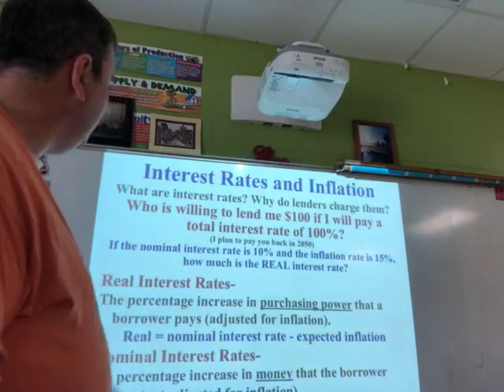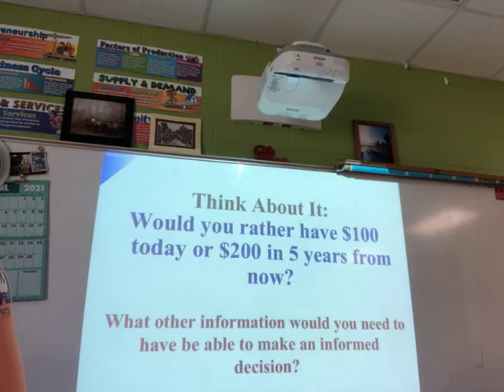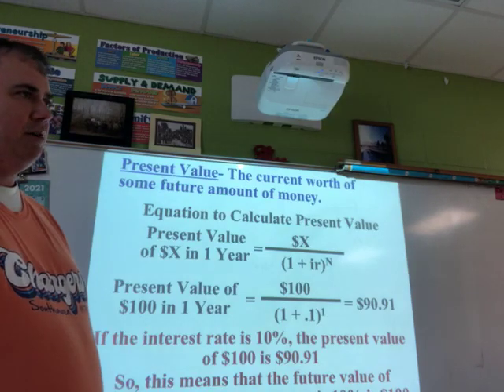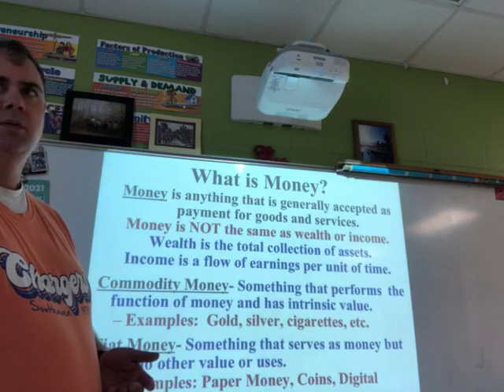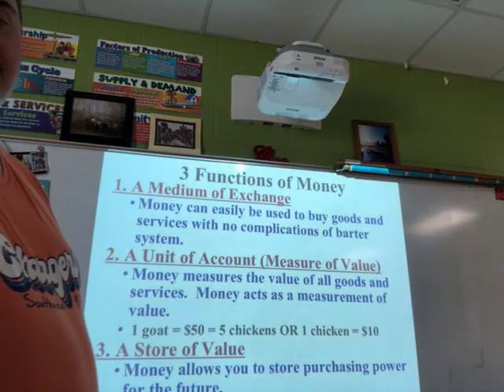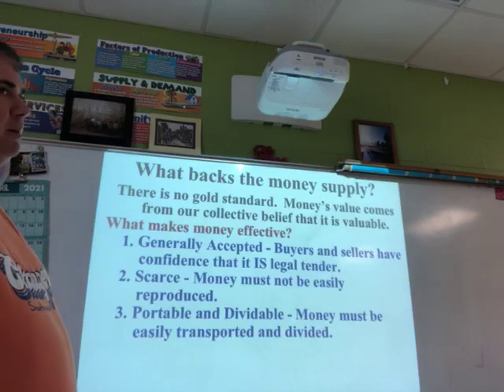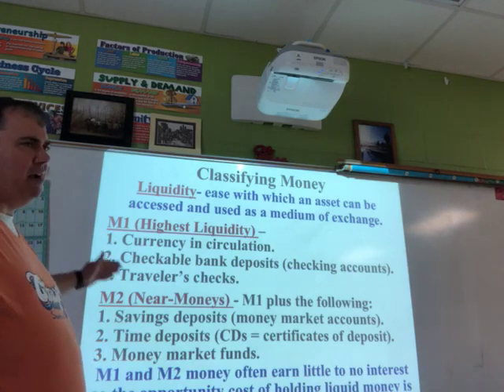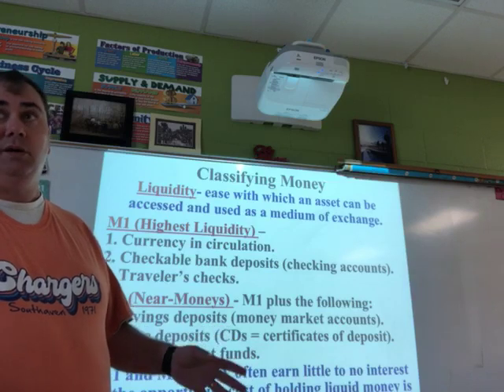Unit 4 Video 1